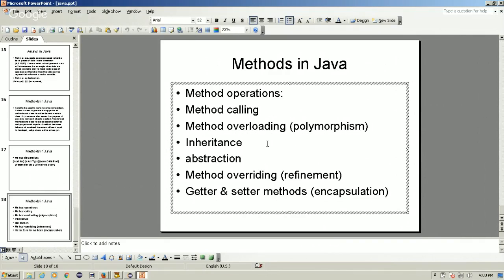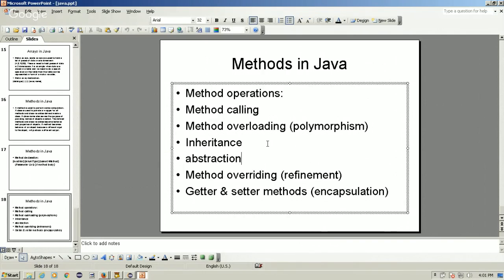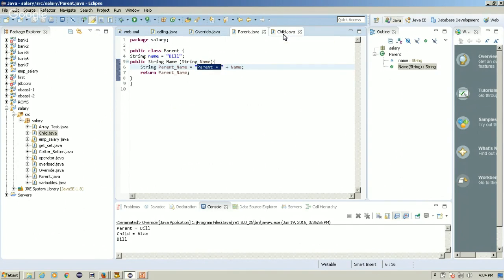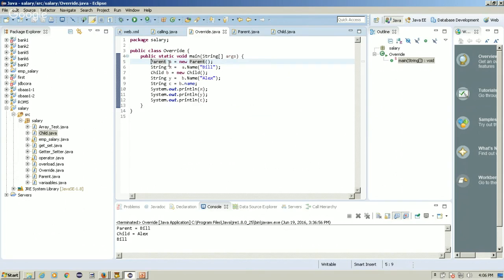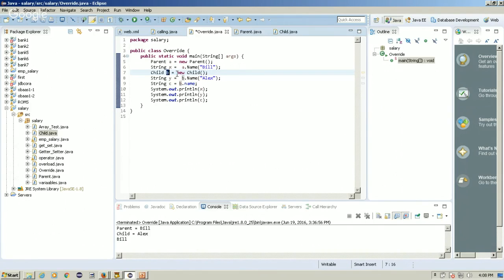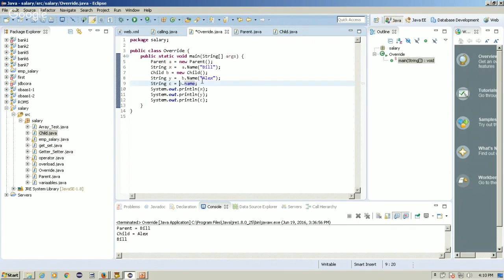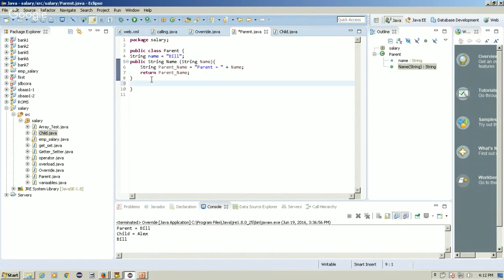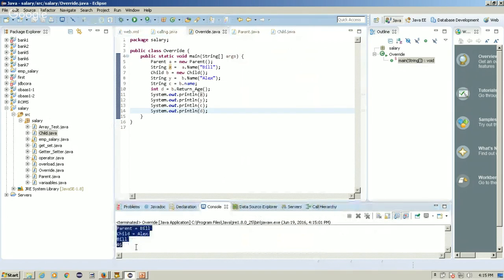Learn Java programming in 5 days! Part #11 (Inheritance & method overriding)